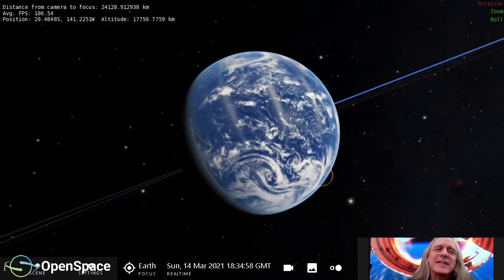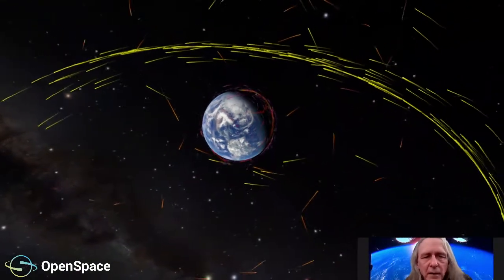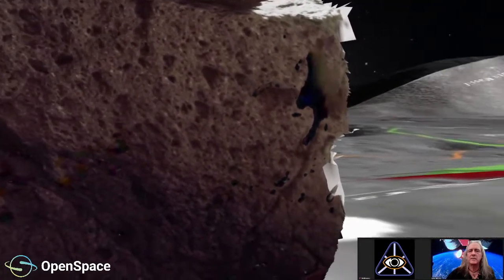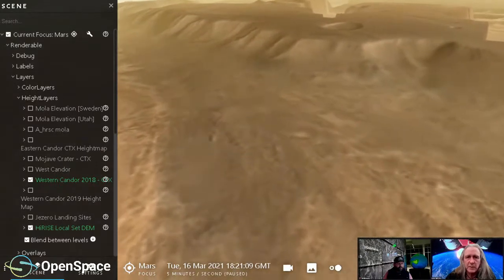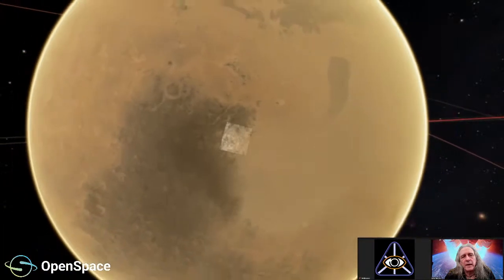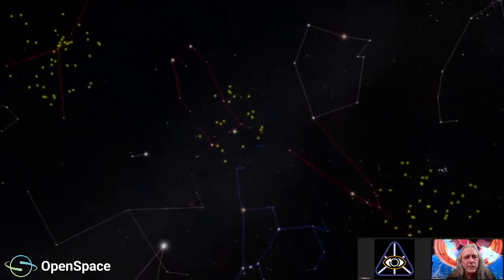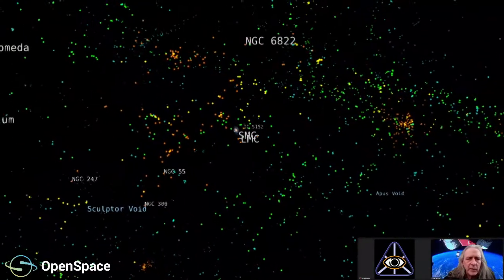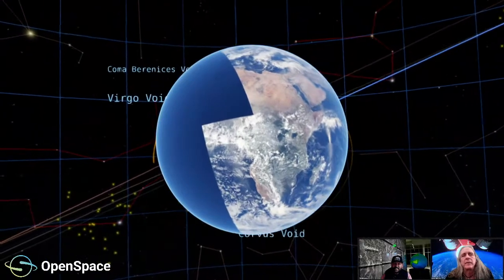Monday 1:30PM CST - OpenSpace Live Stream from LPSC 2021